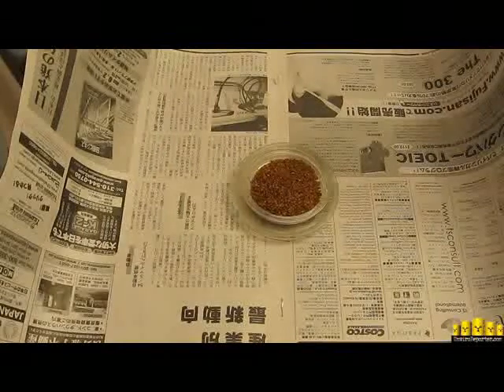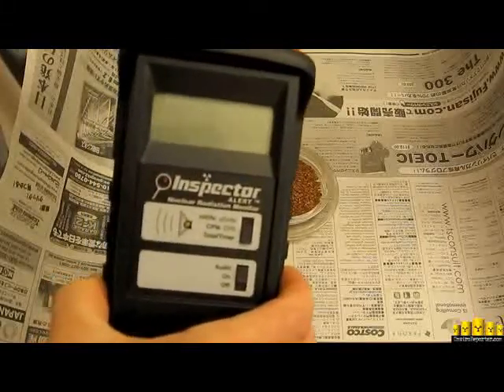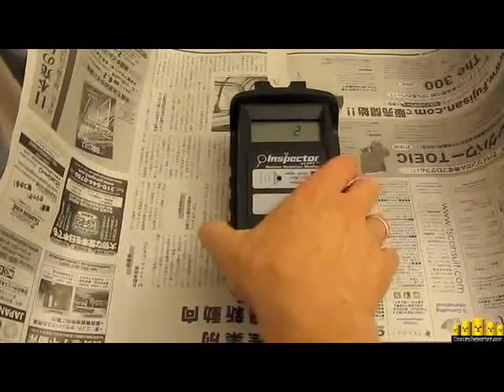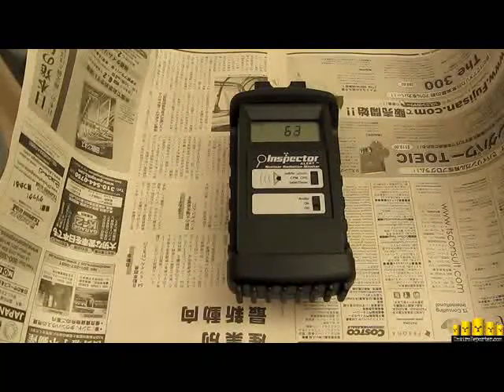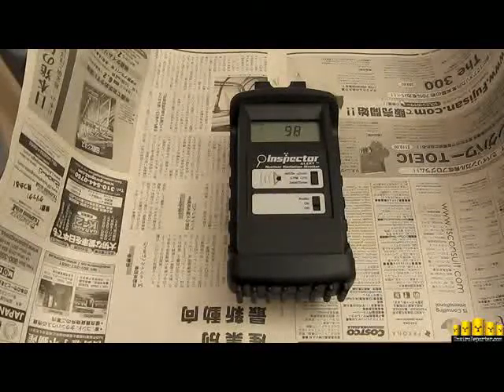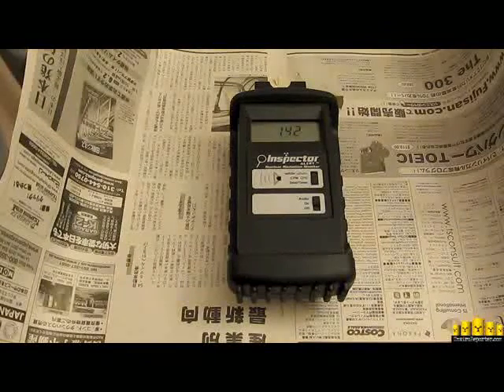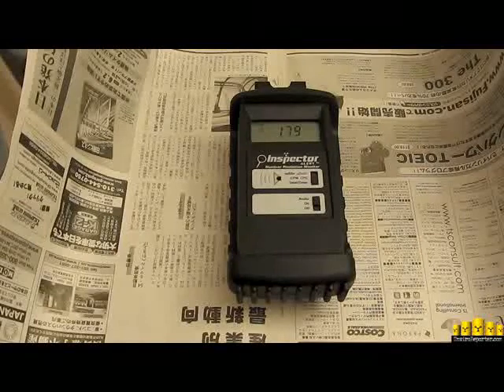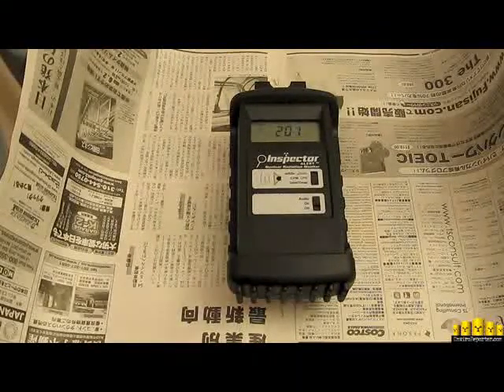Japanese Dattan Soba Tea RADIATION TEST 8-31-11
~10:20 pm 10-minute INTERIOR average JAPANESE DATTAN SOBA TEA bought in Southern California Japanese market by Dale Ramicone = 47.6 CPM WHICH IS 32.9% HIGHER THAN PREVIOUS BACKGROUND AVERAGE